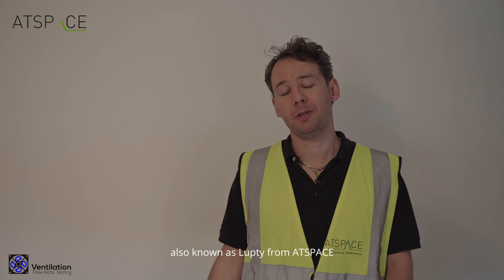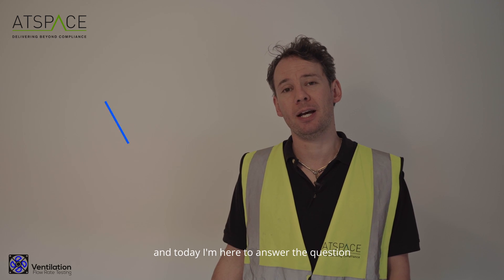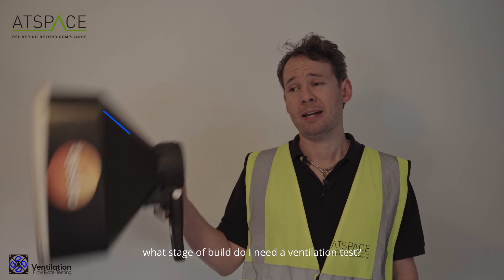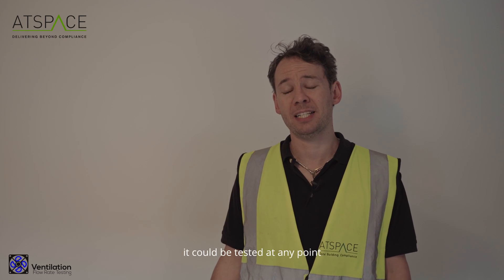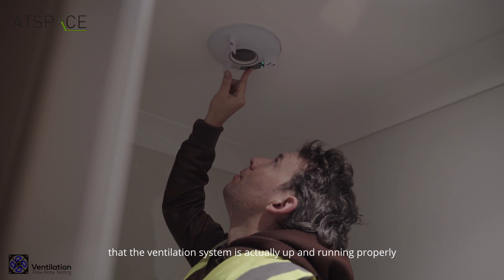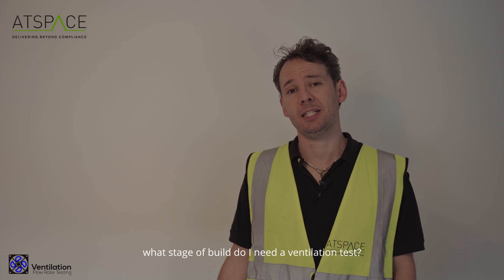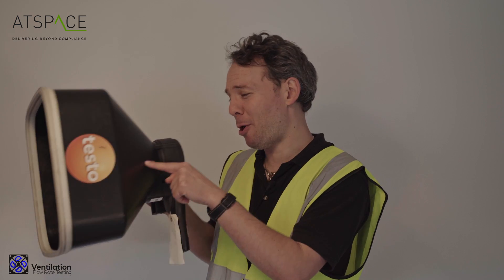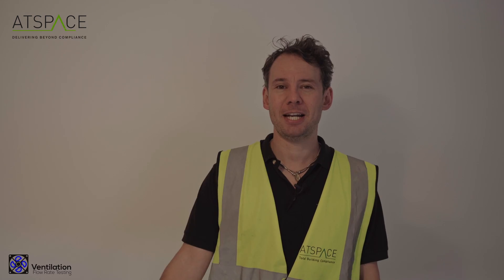What Stage Requires a Ventilation Test? Find Out Here | ATSPACE